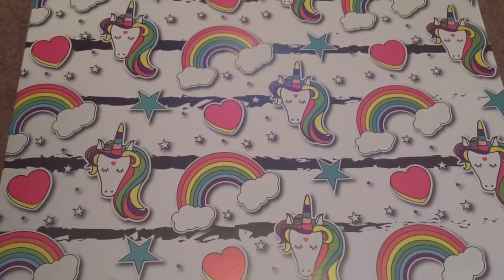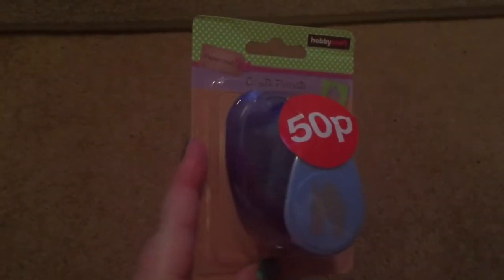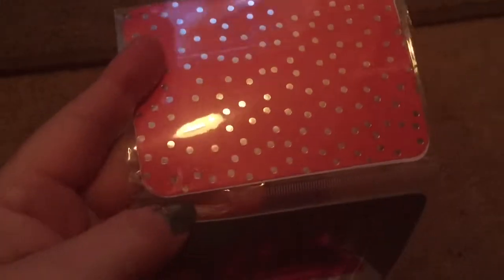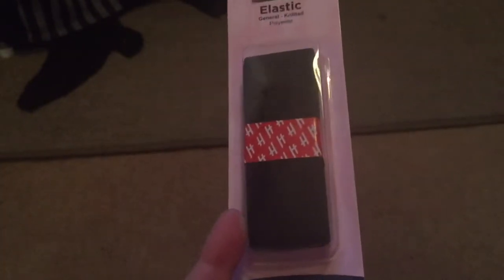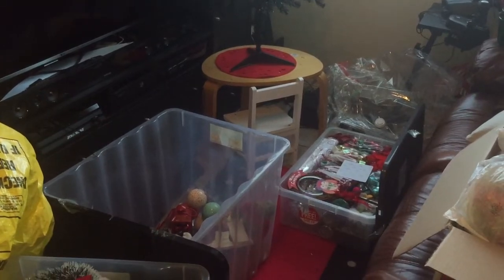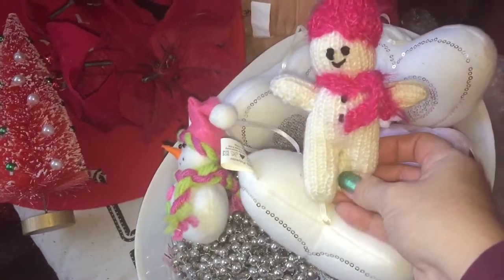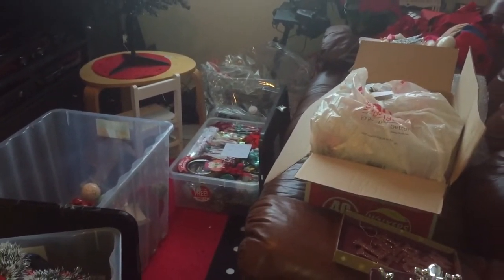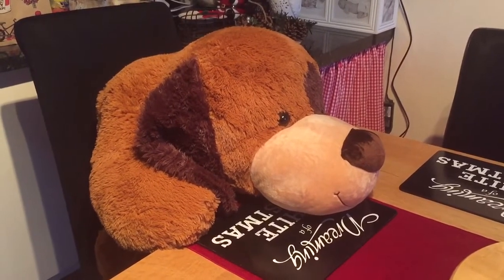Vlogmas Day 7-Hobbycraft Haul/Decorations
Vlogmas day 7, Hobbycraft haul, Christmas decorations left to be sorted and little cuddly dog.